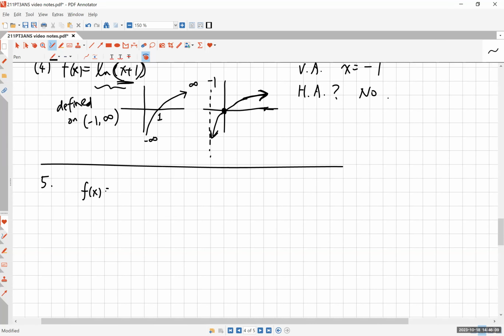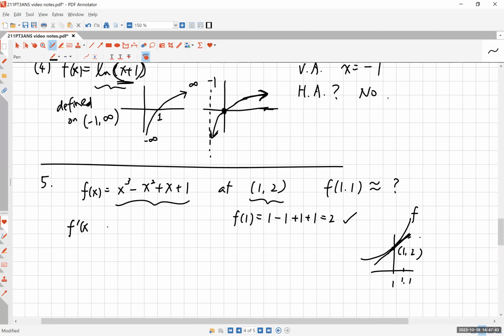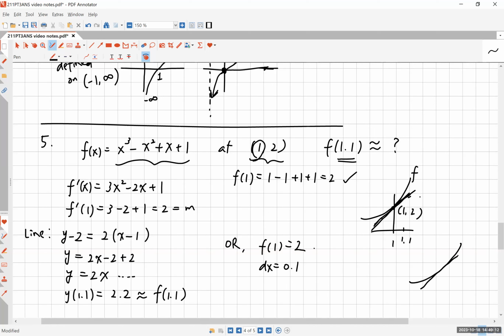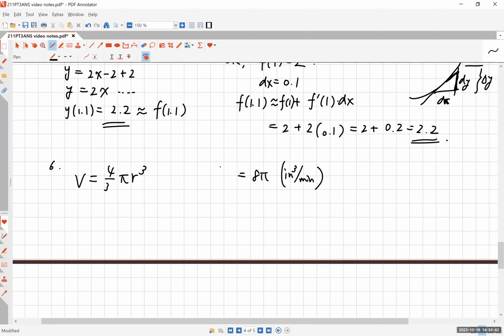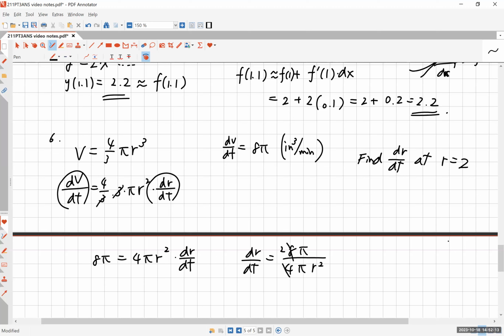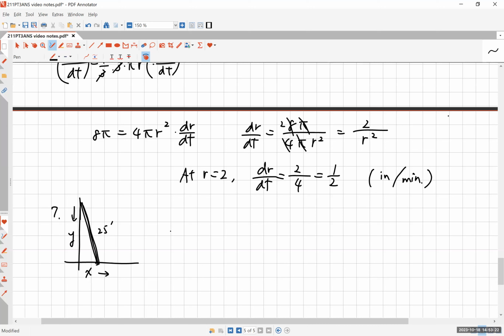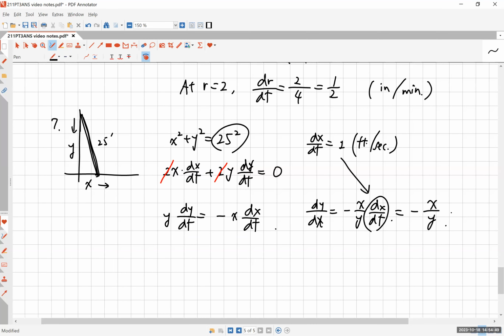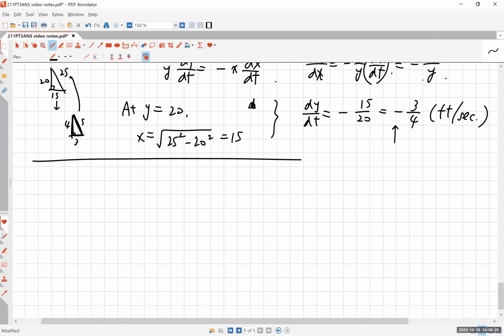211 PT3 Part 4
Part 4 of the answer key for Practice Test 3 (Ch. 4: Applications of Derivatives) in Math 211: Calculus I, based on OpenStax Calculus Vol. 1, for College of the Canyons, Santa Clarita, CA, by Prof. Sab Matsumoto